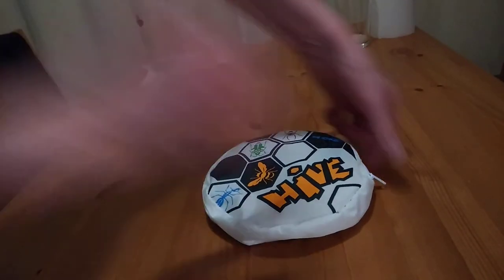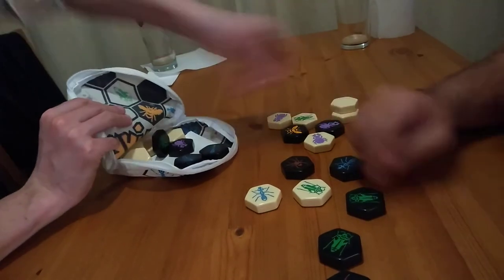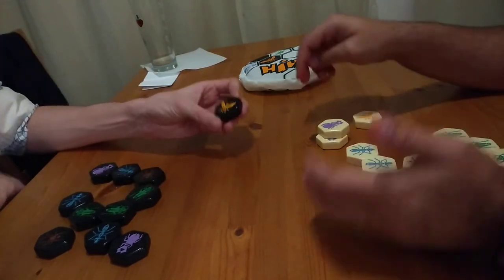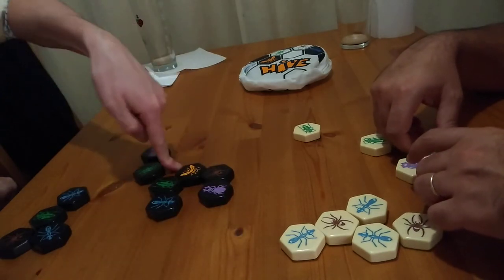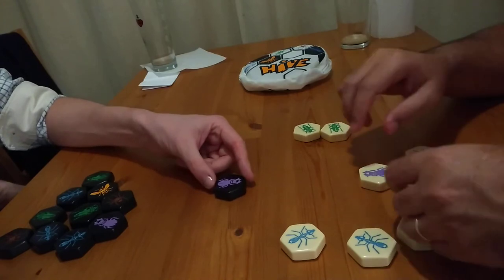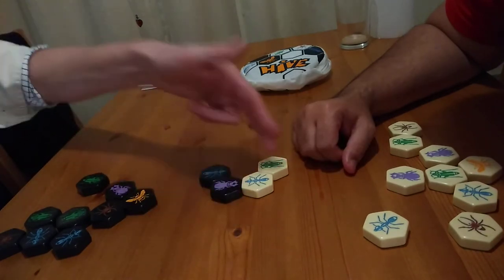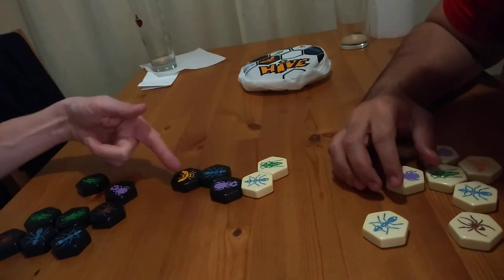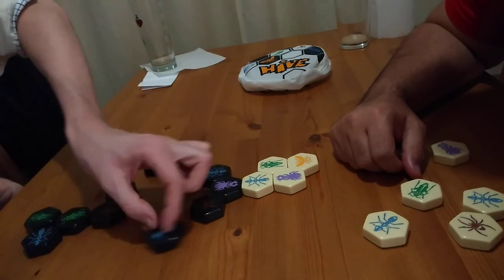Hive playthrough * Amass Games *